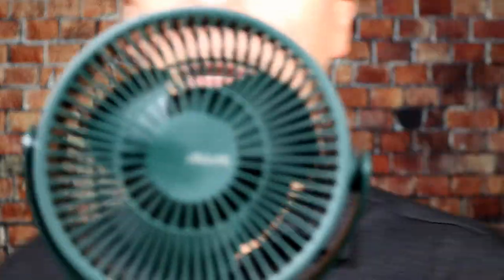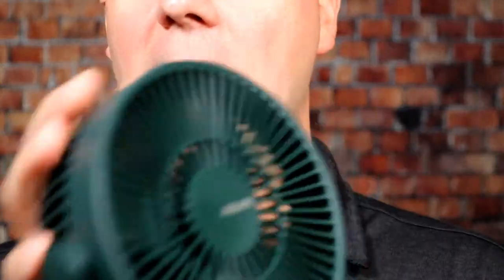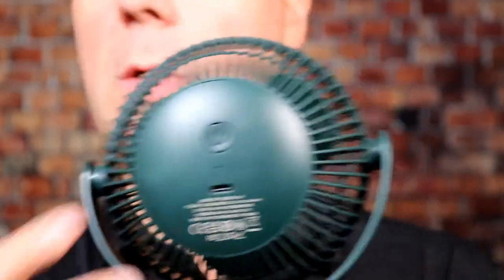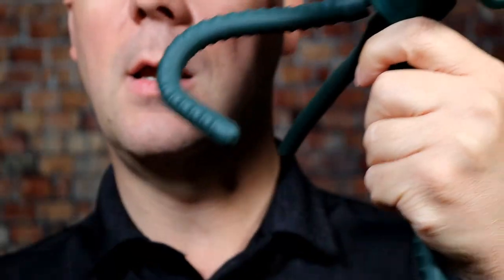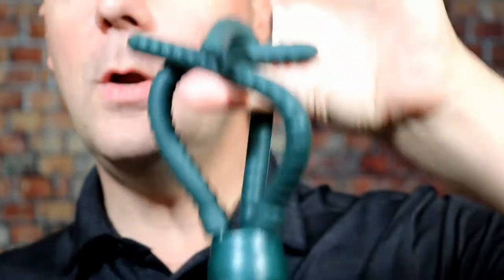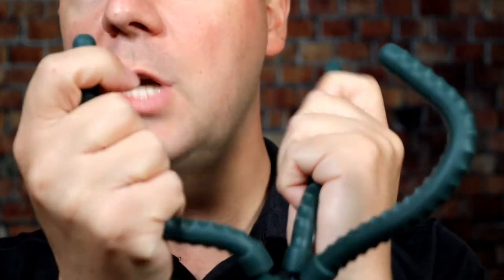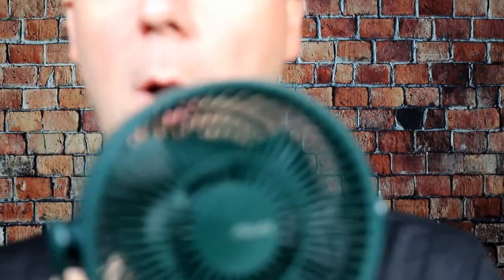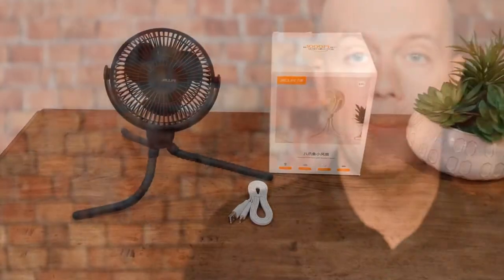Review: JISULIFE Stroller Fan, Tripod Clip on Fan, 4000mAh Baby Fan Battery Operated, Personal Desk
Today we review the JISULIFE Stroller Fan, Tripod Clip on Fan, 4000mAh Baby Fan Battery Operated, Personal Desk Fan with 4 Speeds, 720°Rotatable, Portable Fan for Cribs, Carseat, Golf Cart, Treadmill,Table.